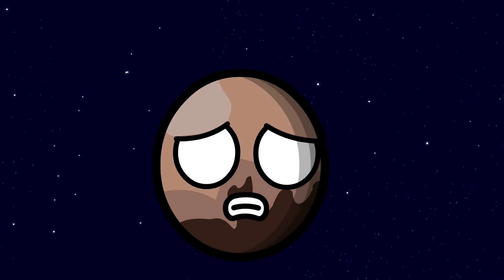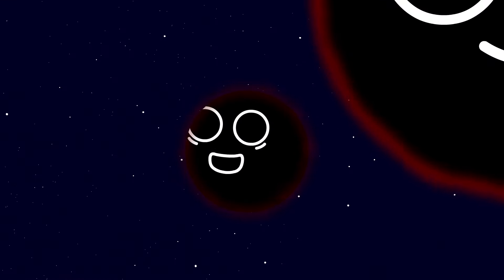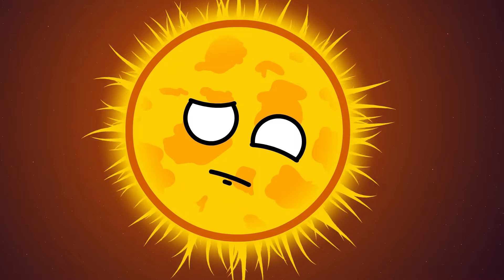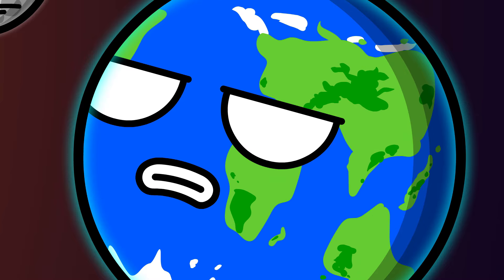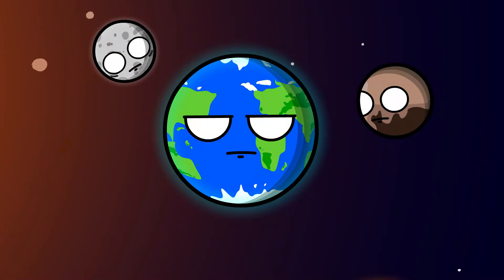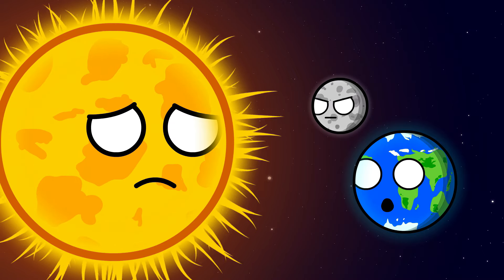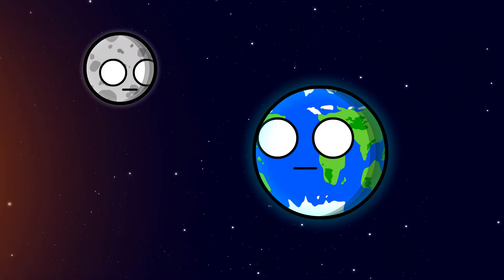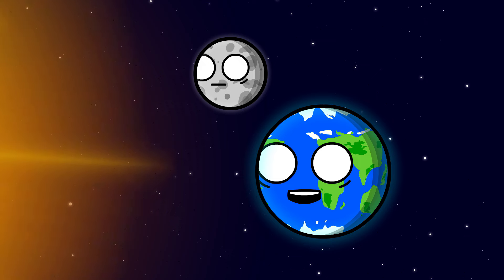Mysteries of the Universe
History of Black Hole

Welcome to the SpaceBalls channel!
On our channel you will see a bunch of educational, funny and interesting animations. Our channel is dedicated to what would happen if the planets had faces? Would they be able to talk? Would you be able to communicate with each other? You will see everything with us, enjoy watching!